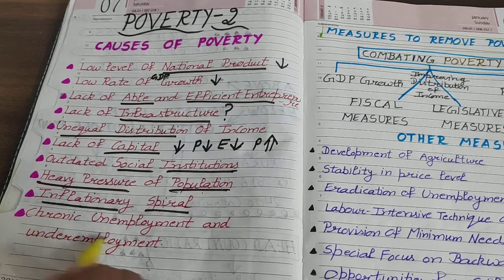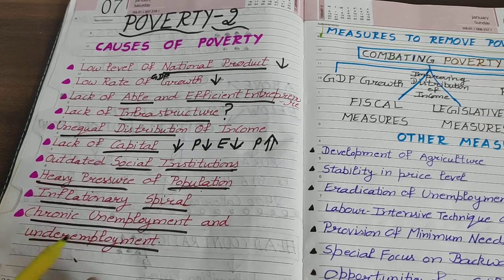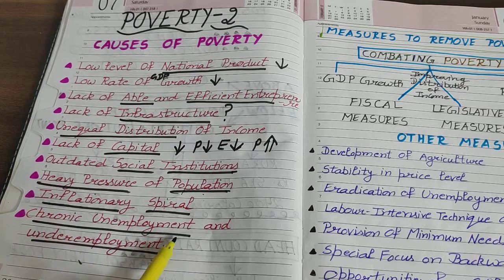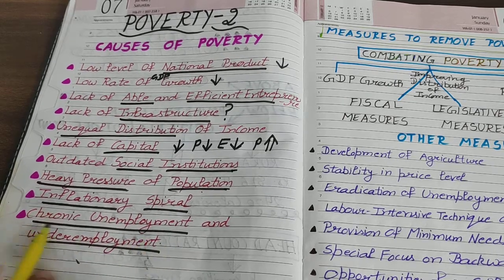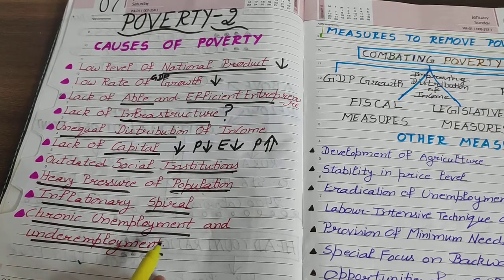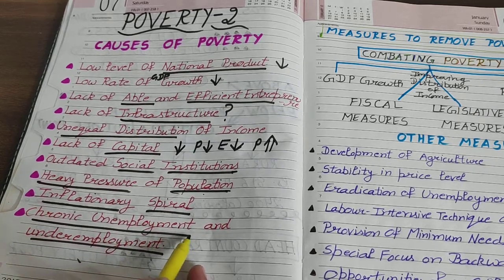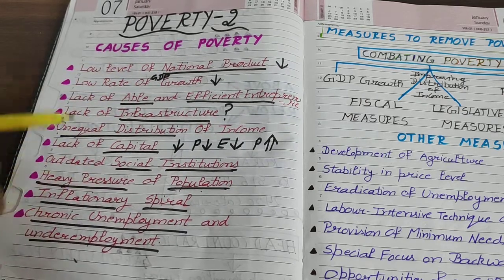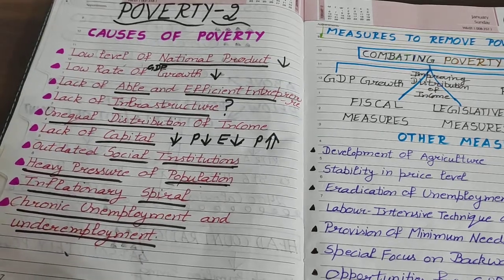12th#NCERT#CBSE#INDIAN ECONOMY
POVERTY 2
Causes of poverty
Measures to remove poverty